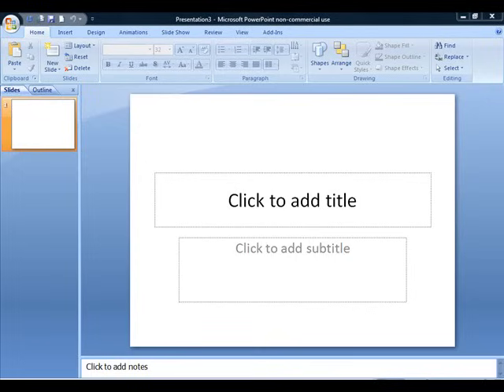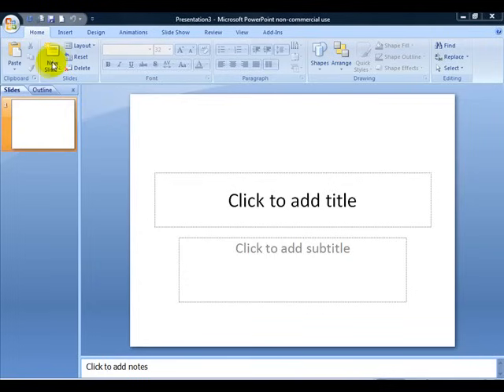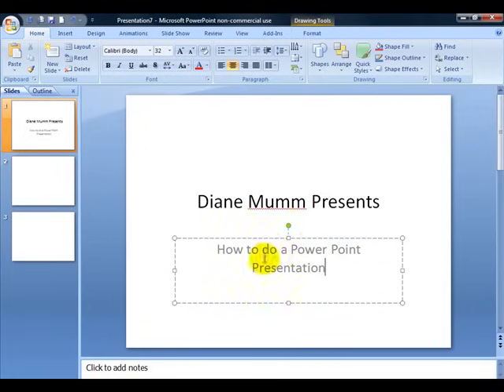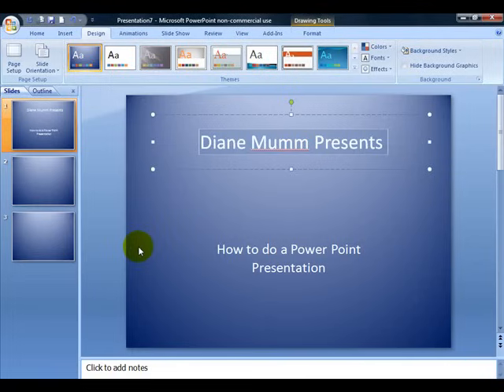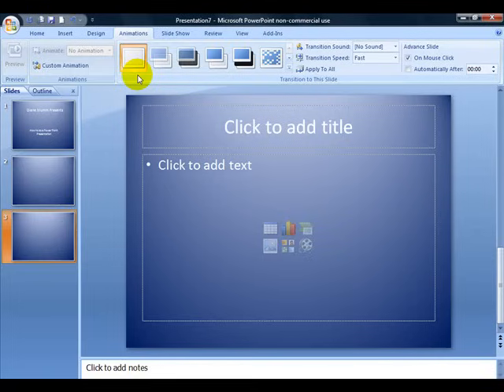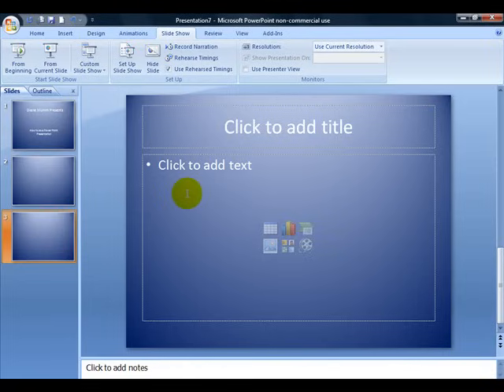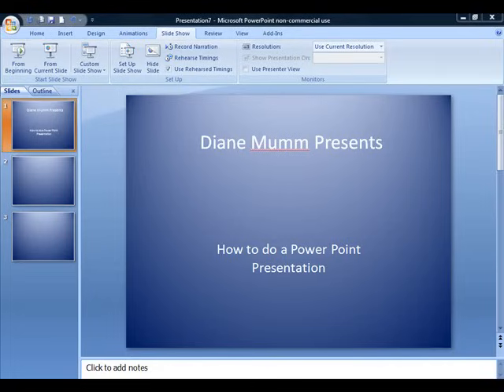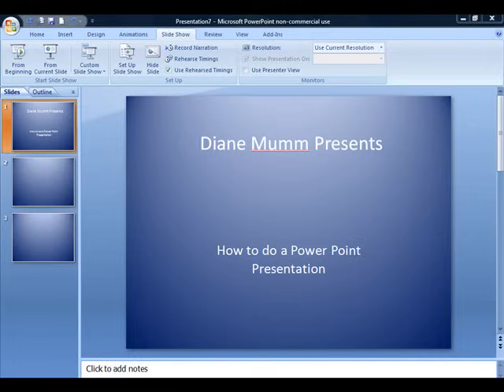How to Do a Power Point Presentation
👉 Power Point Basic in 30 Minutes

 Just a basic video tutorial on how to put together a power point presentation.